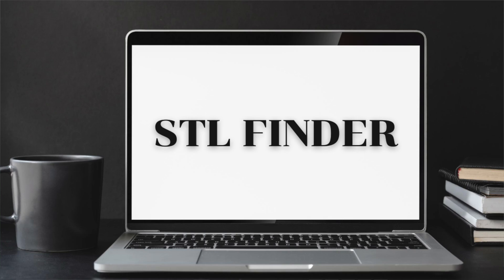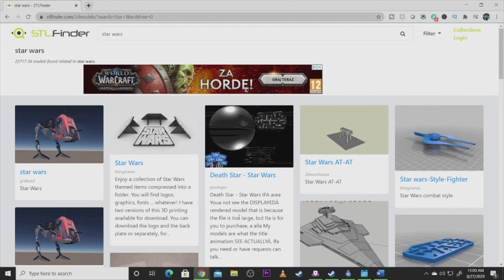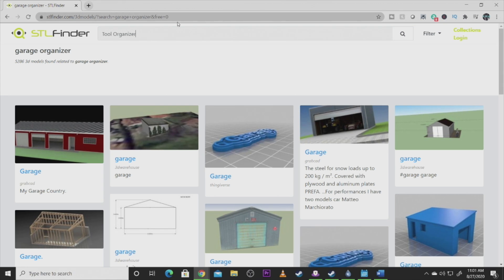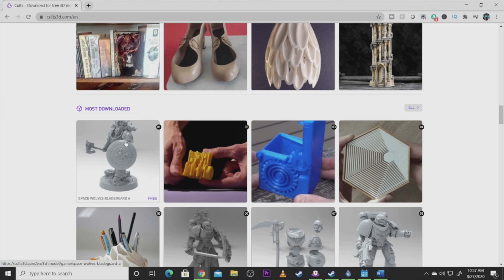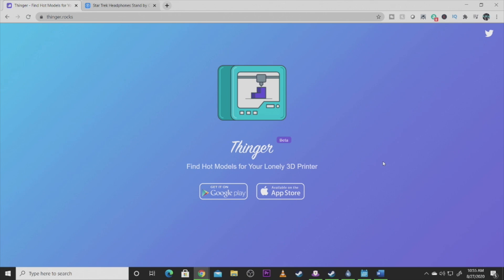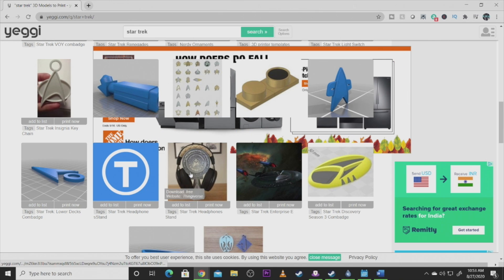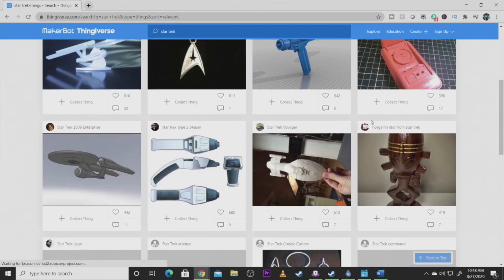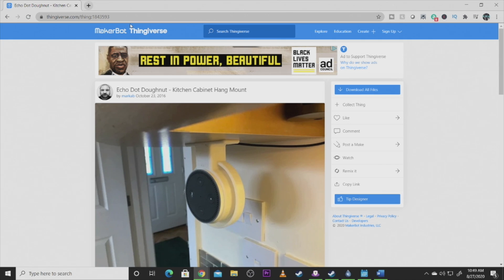Top 5 ways to find a 3D model to Print : 3D model Search Engines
Having trouble finding a model that you want to print?  I will showing you my top 5 places for your 3D model search.  This includes 4 websites and 1 app that I use to help mix it up when I am in a printing funk. Comment on what's your favorite.

🗒 Show Notes 🗒

0:00                ▶️ Introduction
1:13      Tip # 5️⃣ STL Finder
5:04      Tip # 4️⃣ Cults3D
6:37      Tip # 3️⃣ Thinger
7:56      Tip # 2️⃣ Yeggi
9:44      Tip # 1️⃣ Thingiverse

🟨About 🟨
Anyone can start 3D printing! I discuss 3d printing for beginners and the best cheap 3D printer, the Creality Ender 3. I will go over 5 things you need to get started including a slicer like the cura slicer.

Help me make the videos most relevant to you by commenting any questions you have on this printer or 3D printing in general!.